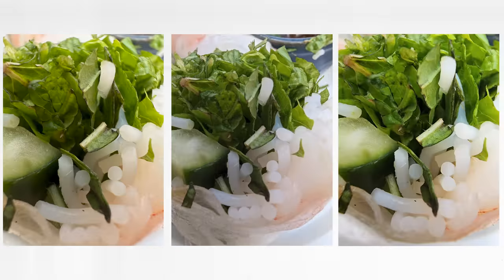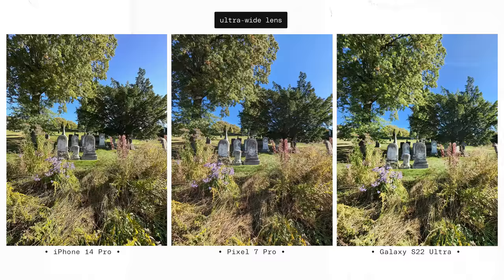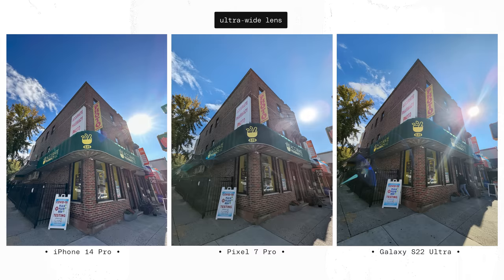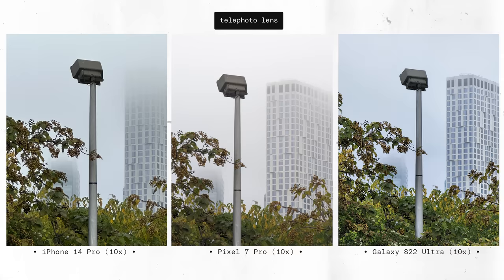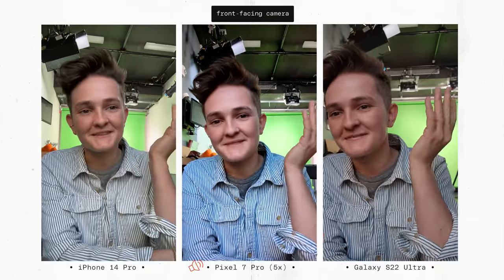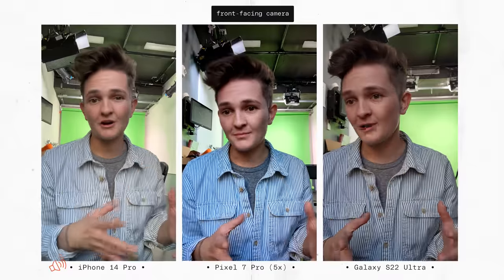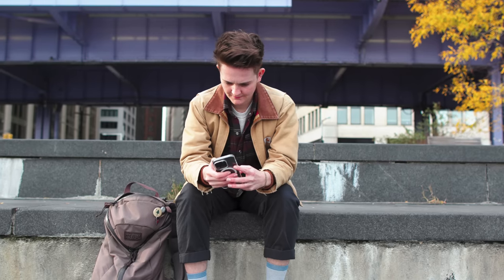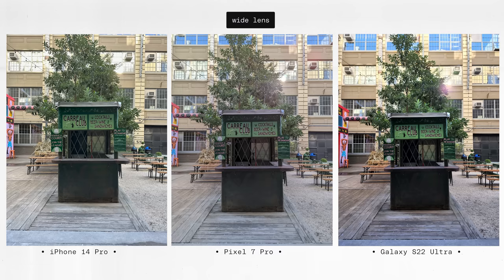iPhone 14 Pro vs. S22 Ultra vs. Pixel 7 Pro: 1,000 photos later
This year even the iPhone 14 Pro has a 48MP camera which is still half as many as the 108MP of the Samsung S22 Ultra but almost the same as the Pixel 7 Pro’s 50MPs. So to crown the best smartphone camera of 2022 Becca took 1000 photos on each of them.

0:00 Intro
0:35 Line up
0:54 Ultra-wide
1:56 Telephoto
3:03 Telephoto (low light)
3:37 Front-facing camera (video & low light video)
5:05 Front-facing camera (photos)
5:42 Wide lens / Main camera (iPhone, S22, Pixel 7 Pro)
6:47 iPhone 14 Pro RAW 40MP
7:22 S22 Ultra Camera Pro Mode
7:46 iPhone 14 Pro vs. S22 Ultra (main lens)
8:41 S22 Ultra Portrait Mode (main lens)
9:23 iPhone 14 Pro vs S22 Ultra (video, cinematic, stabilization)
10:41 The winner is…